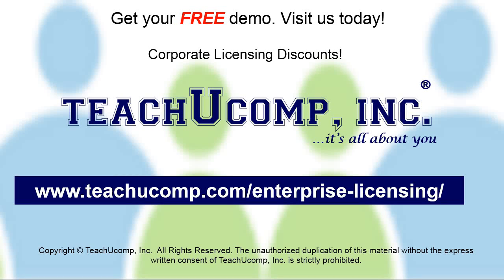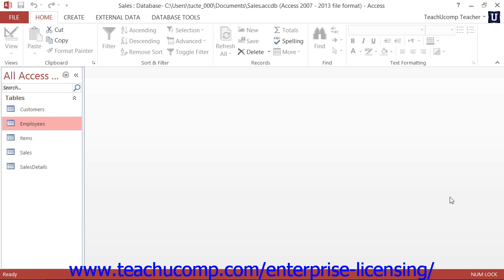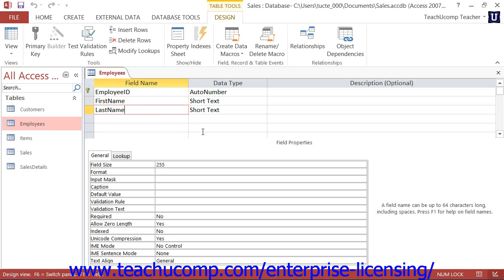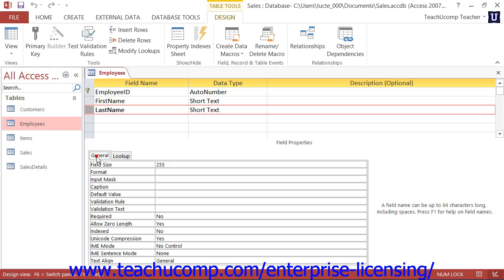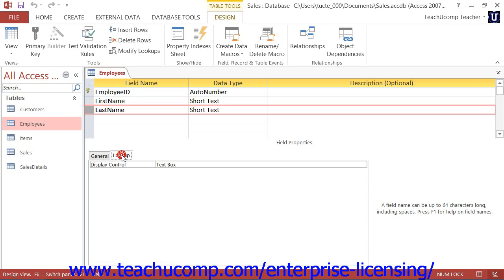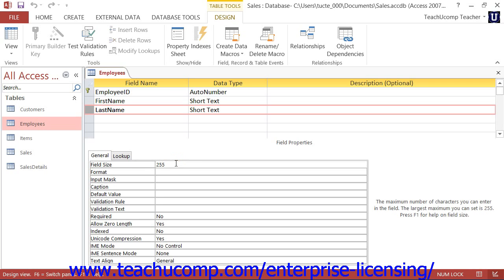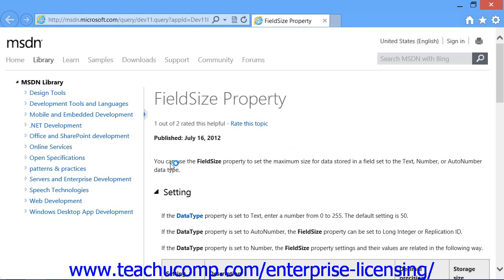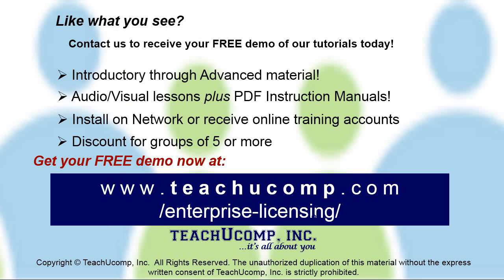Microsoft Office Access Tutorial 2013 Field Properties 4.1 Employee Group Training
A clip from Mastering Microsoft Access Made Easy: setting field properties. Get a FREE demo of our training for groups of 5 or more